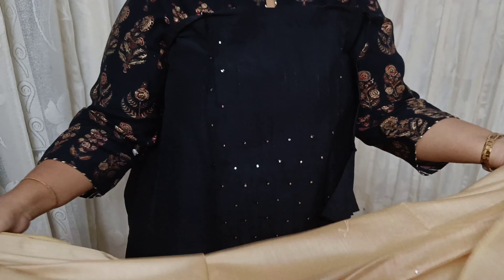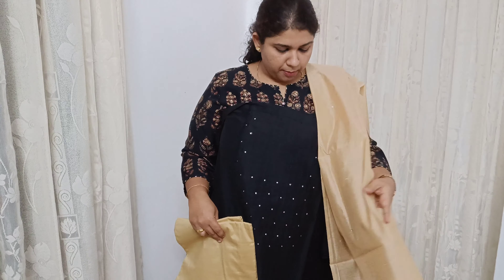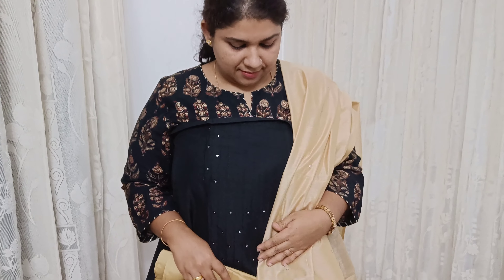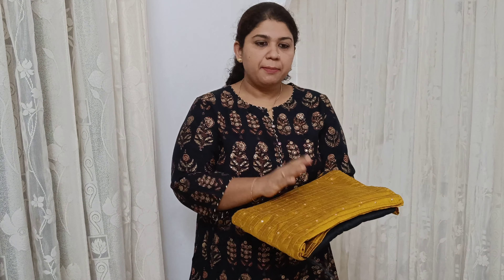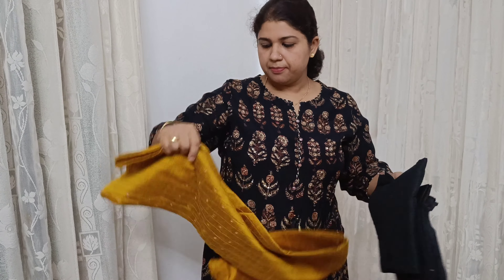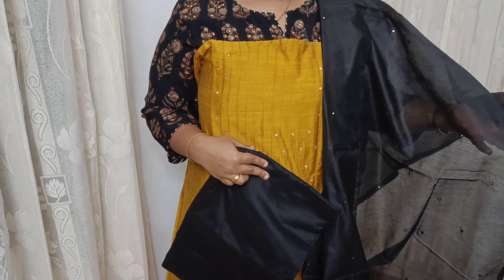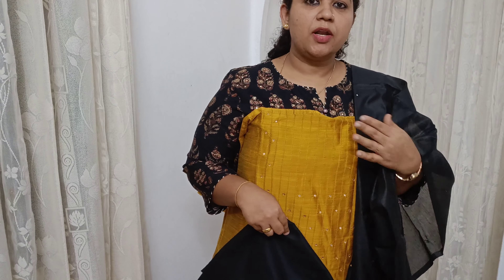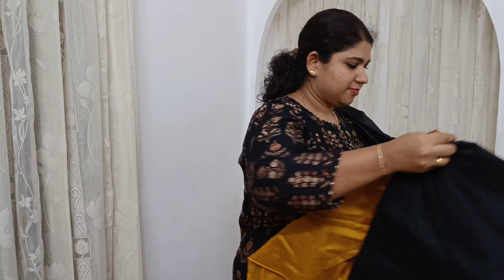Pocket friendly party wear salwar materials|Nit's Mirella 9526925256